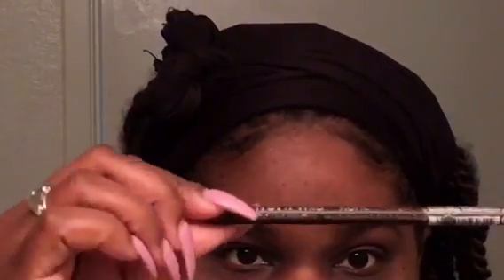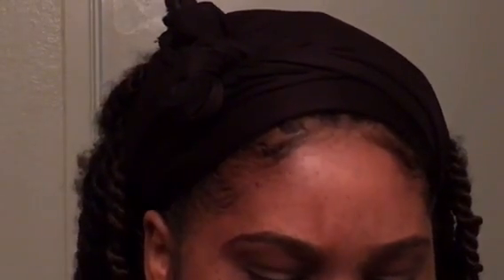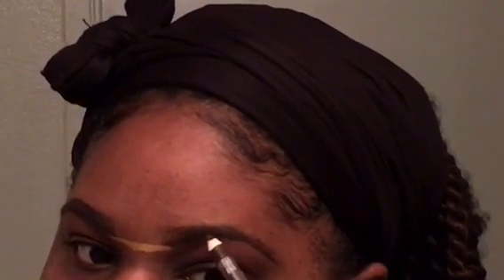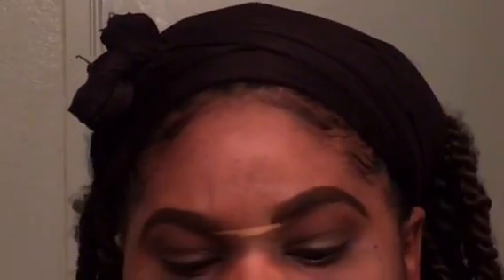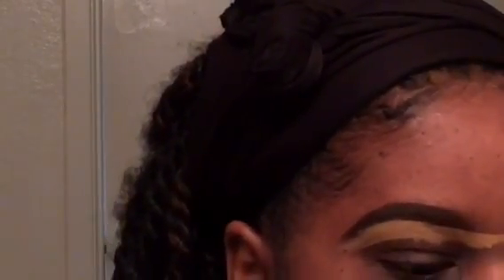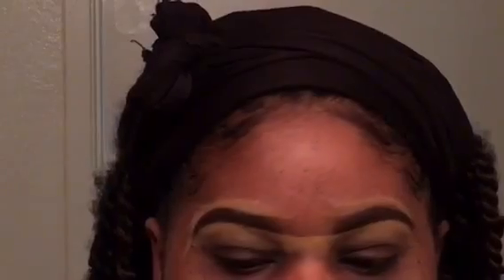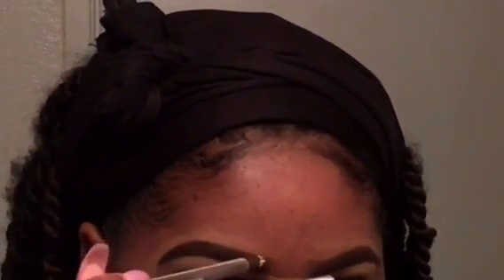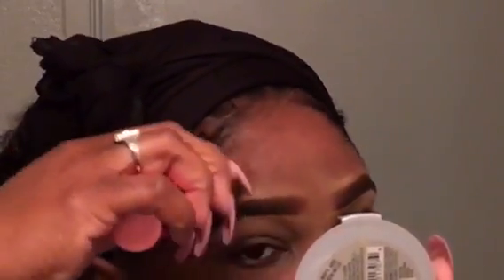EYEBROW TUTORIAL FOR BEGINNERS | Using Affordable Products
✨THIS IS MY FIRST TUTORIAL EVER✨

I'll be doing my easy everyday eyebrow routine using ALL AFFORDABLE products.

angie2sosweet

➖Products Used in the Tutorial:

•Wet~n~Wild Kohl Crayon in the color 603A Simma Brown Now

•Maybelline New York Fit Me Foundation in the color 355 Coconut

•L.A. Girl PRO conceal HD concealer in the color Warm Honey

•Real Techniques Retractable Kabuki Brush

•2 Black Flat brushes (no name or number on brushes)

Philippians 4:13- I can do all things through Christ which strengthens me.